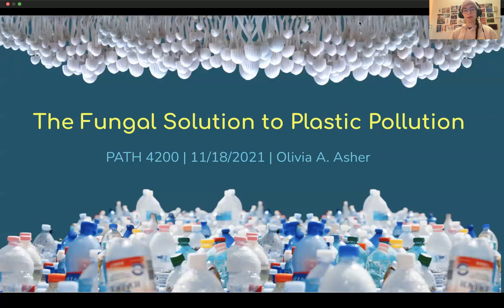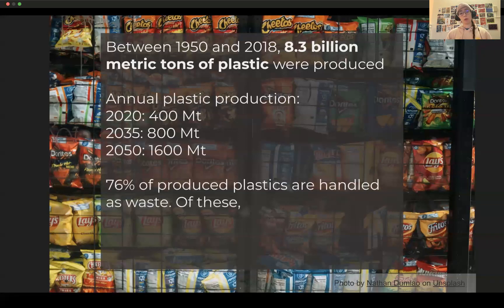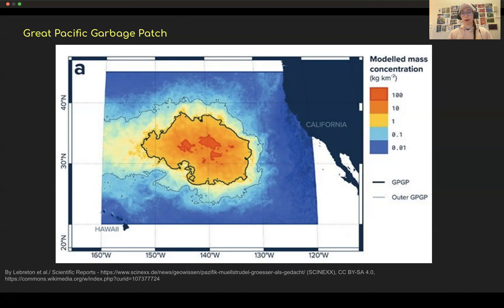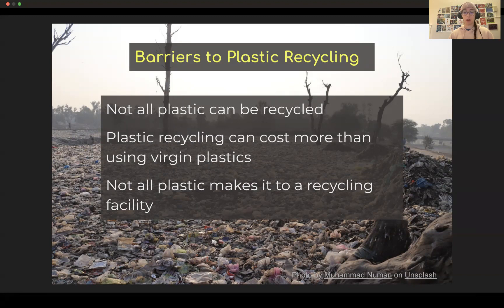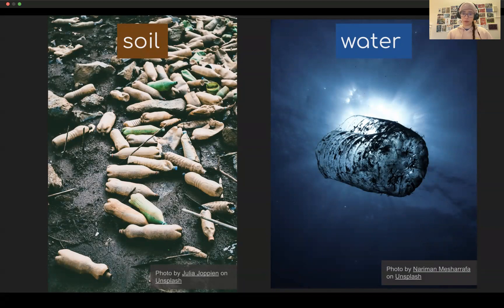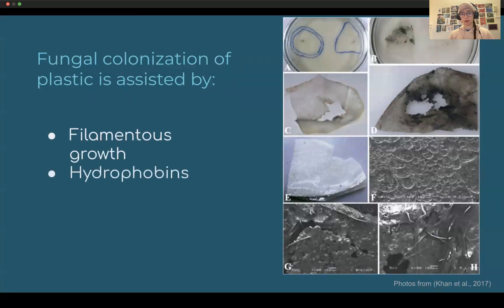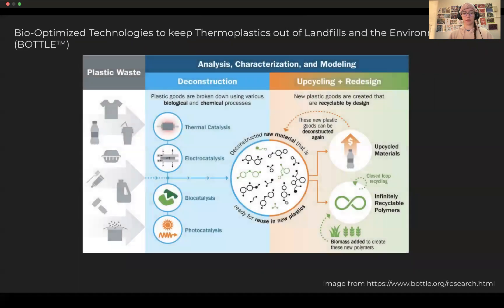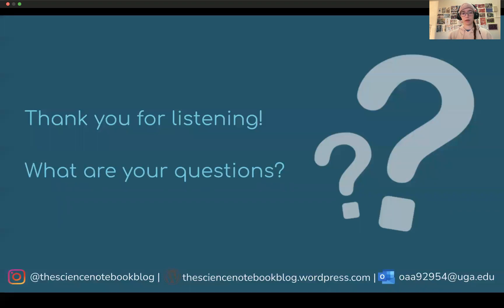The Fungal Solution to Plastic Pollution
This video was created as a presentation for PATH 4200 (Mycology) at the University of Georgia.

Ameen, F., Moslem, M., Hadi, S., & Al-Sabri, A. E. (2015). Biodegradation of Low Density Polyethylene (Ldpe) by Mangrove Fungi from the Red Sea Coast. Progress in Rubber, Plastics and Recycling Technology, 31(2), 125-143.

Brunner, I., Fischer, M., Rüthi, J., Stierli, B., & Frey, B. (2018). Ability of fungi isolated from plastic debris floating in the shoreline of a lake to degrade plastics. PLOS ONE, 13(8), e0202047.

Jeyakumar, D., Chirsteen, J., & Doble, M. (2013). Synergistic effects of pretreatment and blending on fungi mediated biodegradation of polypropylenes. Bioresour Technol, 148, 78-85.

Munir, E., Harefa, R. S. M., Priyani, N., & Suryanto, D. (2018). Plastic degrading fungi Trichoderma viride and Aspergillus nomius isolated from local landfill soil in Medan. IOP Conference Series: Earth and Environmental Science, 126, 012145.

Sánchez, C. (2020). Fungal potential for the degradation of petroleum-based polymers: An overview of macro- and microplastics biodegradation. Biotechnology Advances, 40, 107501.

Venkatesh, S., Mahboob, S., Govindarajan, M., Al-Ghanim, K. A., Ahmed, Z., Al-Mulhm, N., Gayathri, R., & Vijayalakshmi, S. (2021). Microbial degradation of plastics: Sustainable approach to tackling environmental threats facing big cities of the future. Journal of King Saud University - Science, 33(3), 101362.